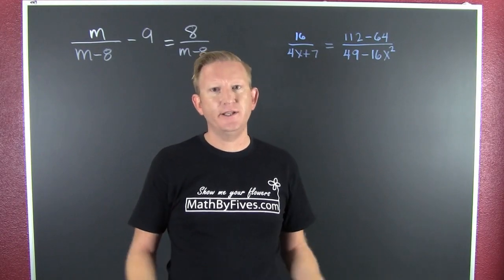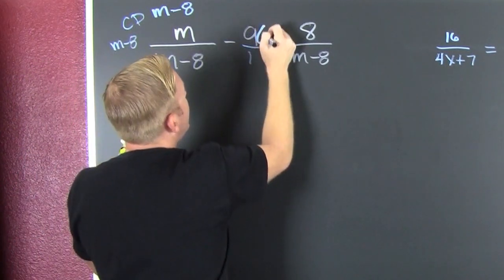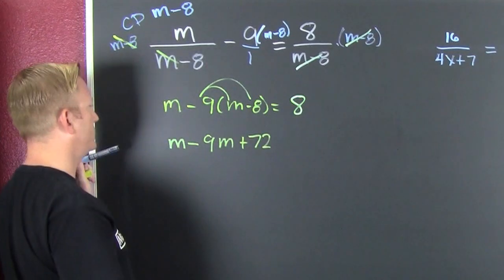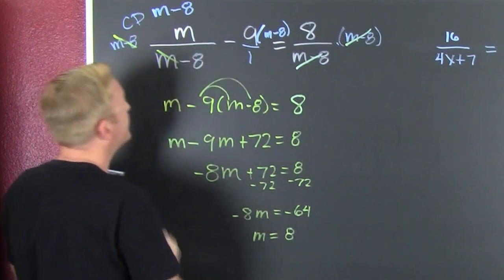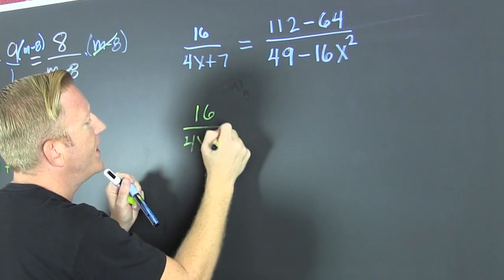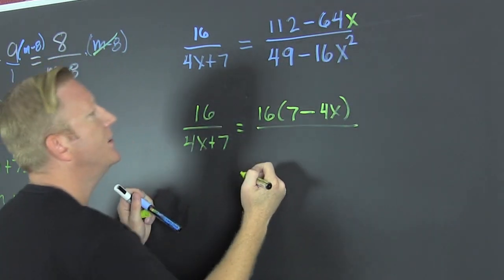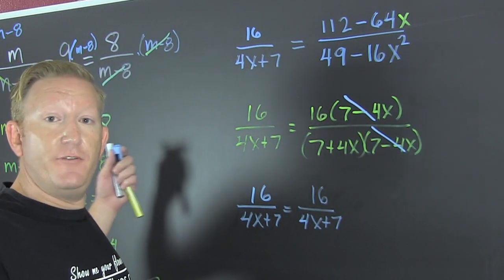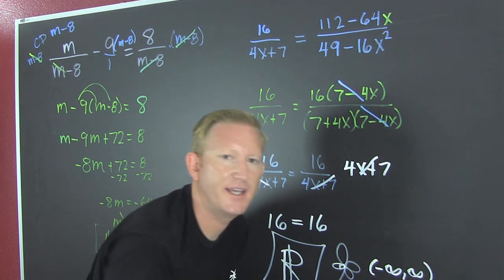Solving Rational Equations 2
This is the collection of intermediate examples on solving Rational Equations.